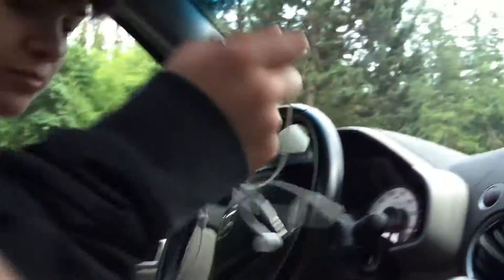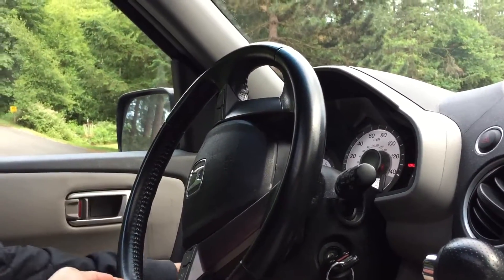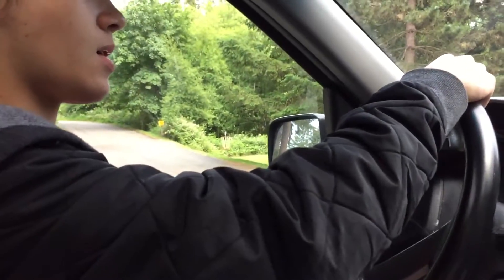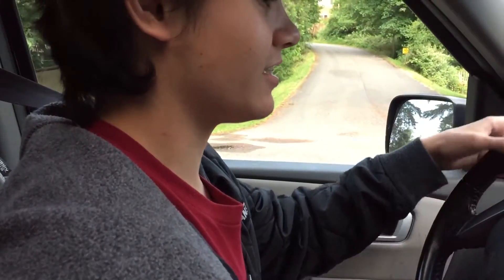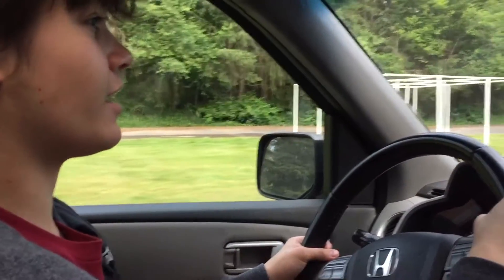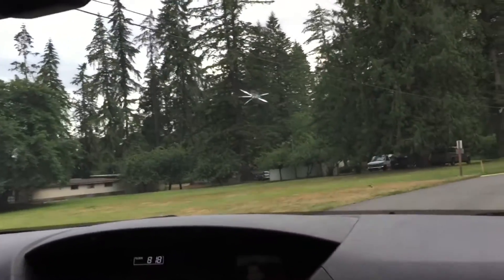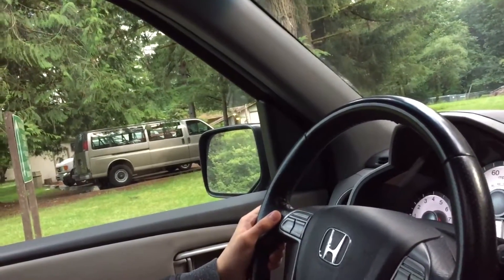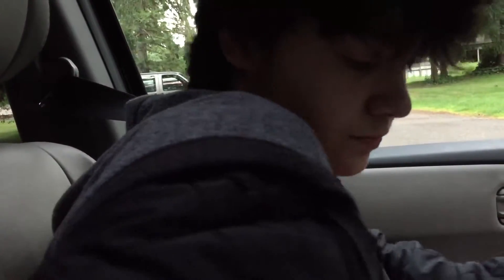Driving For The First Time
After I got off work, my mom had me try to "drive" in the parking lot.